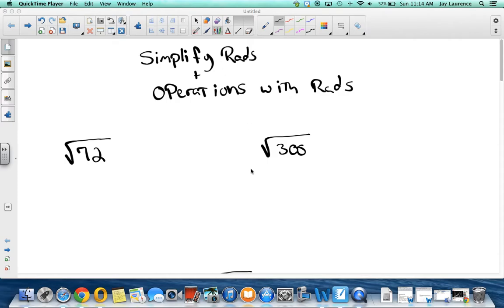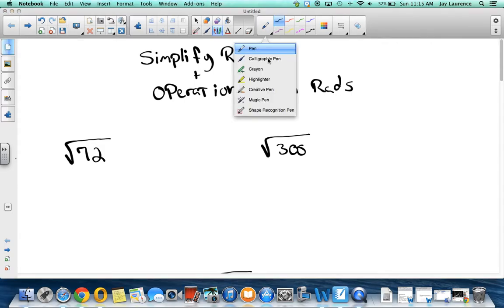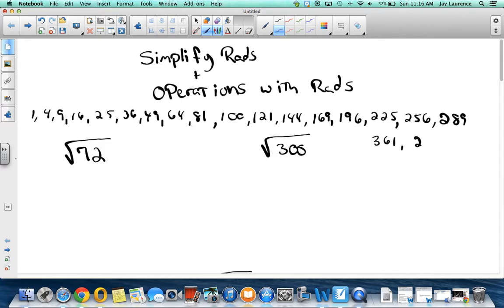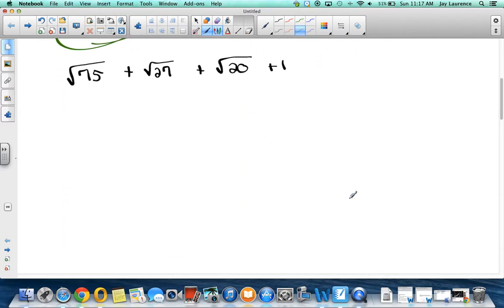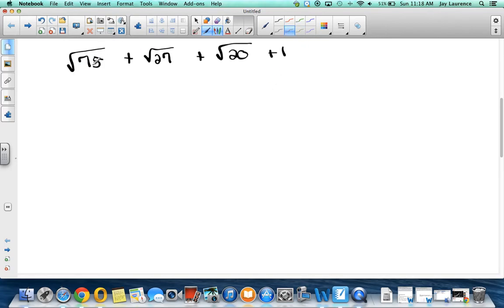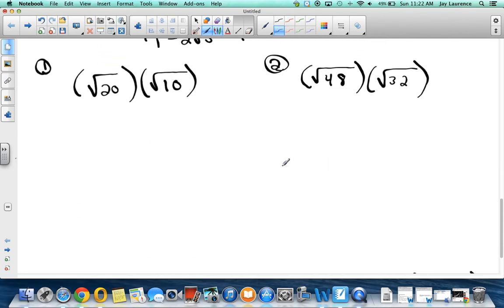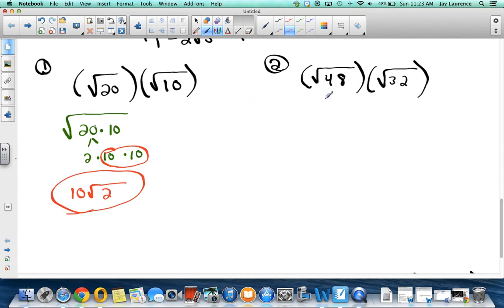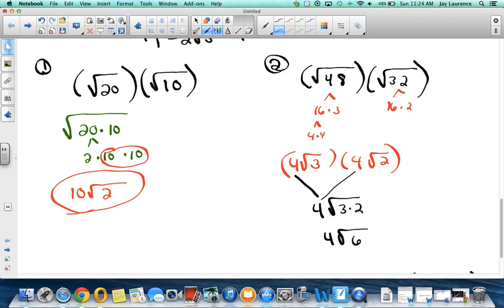May 7 simplify rads and Operations with Day I